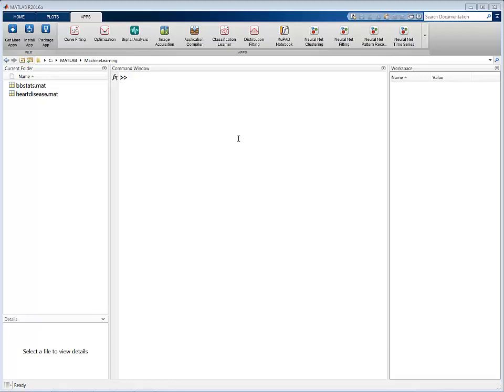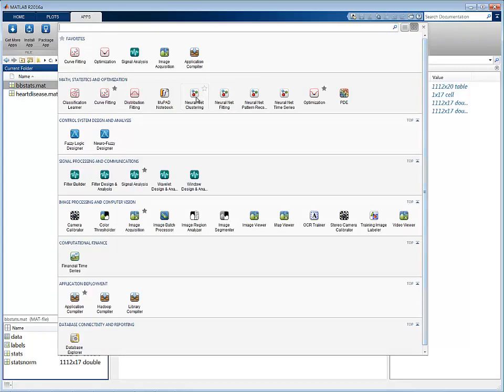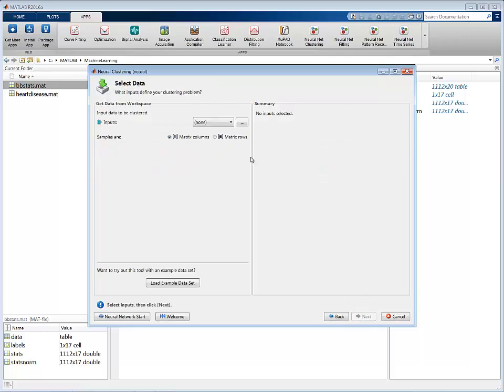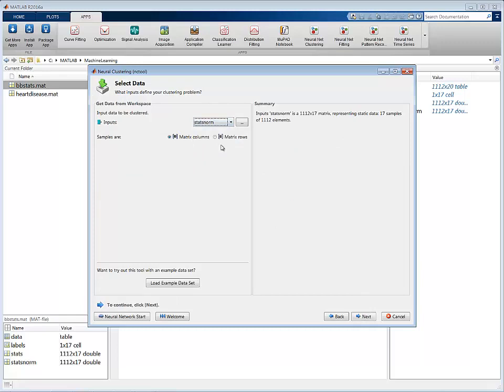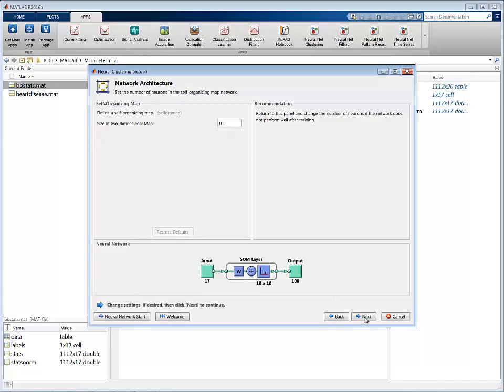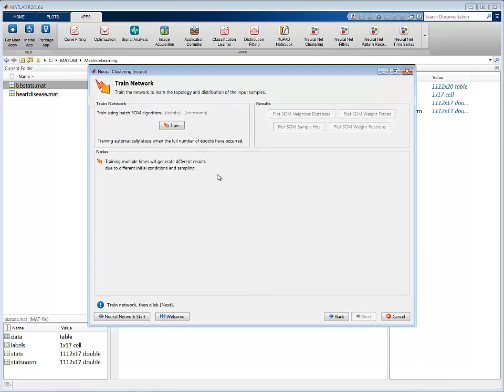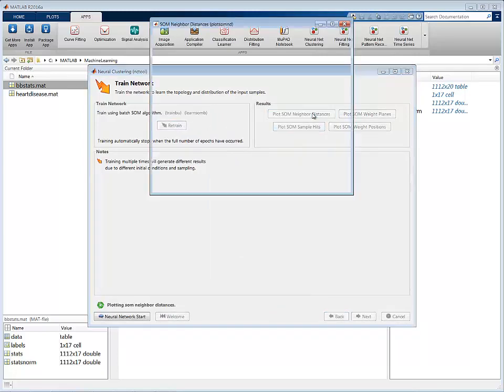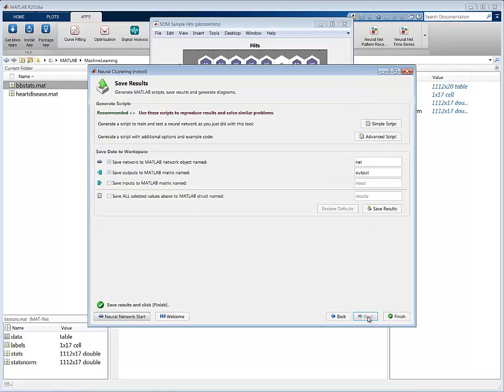MATLAB skills, machine learning, sect 20: Self Organizing Maps, Interactively Creating SOMs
This course focuses on data analytics and machine learning techniques in MATLAB using functionality within Statistics and Machine Learning Toolbox and Neural Network Toolbox. The course demonstrates the use of unsupervised learning to discover features in large data sets and supervised learning to build predictive models. Examples and exercises highlight techniques for visualization and evaluation of results.